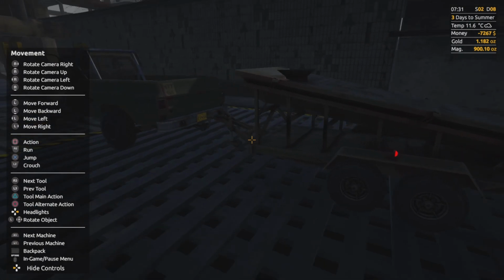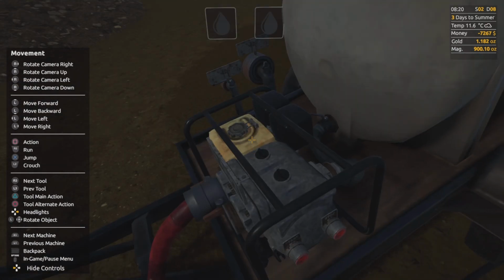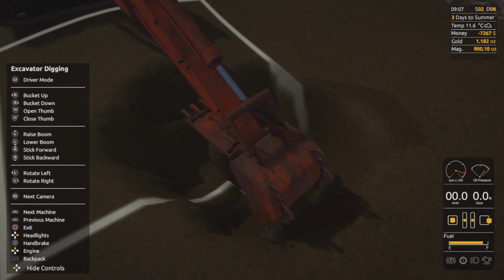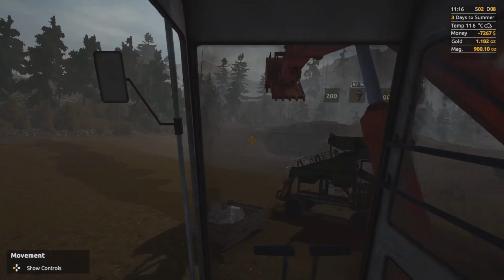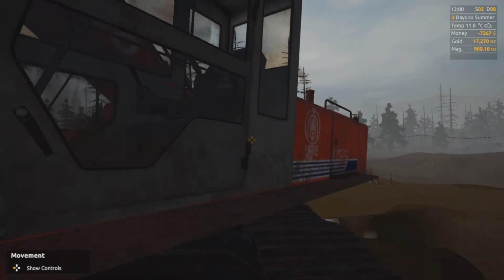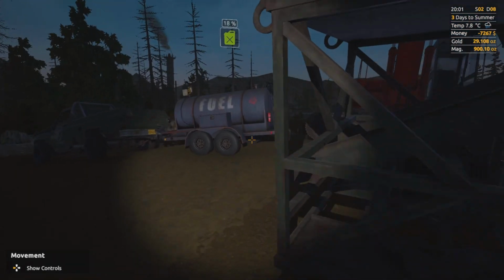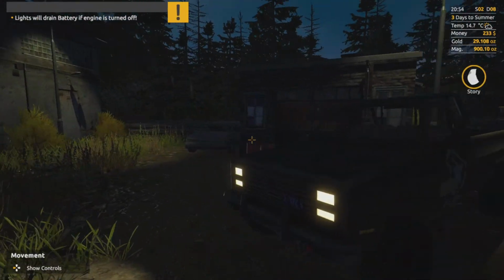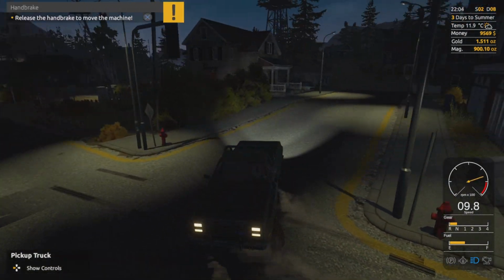Gold Rush [PS4] Part 5: Financial Crisis